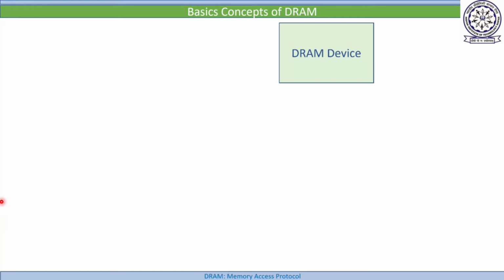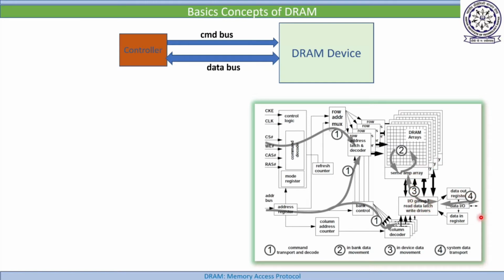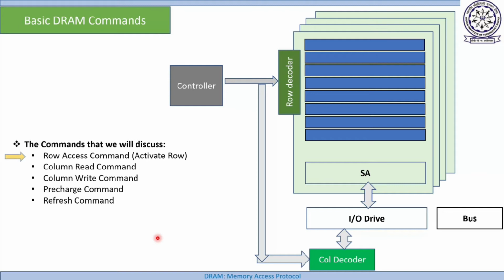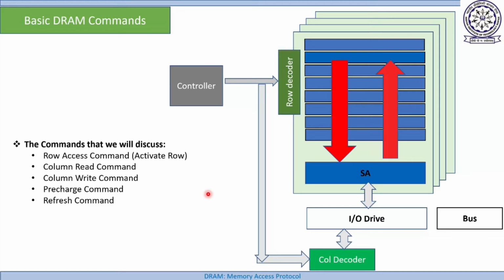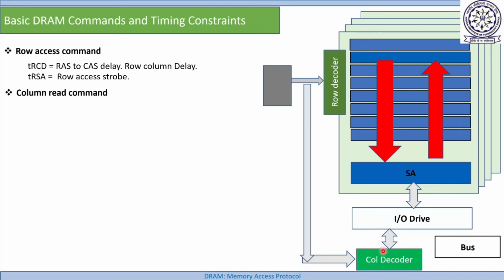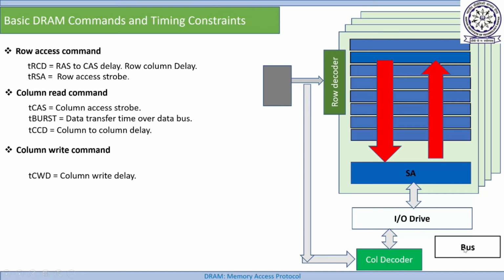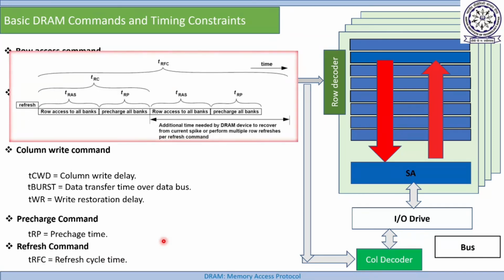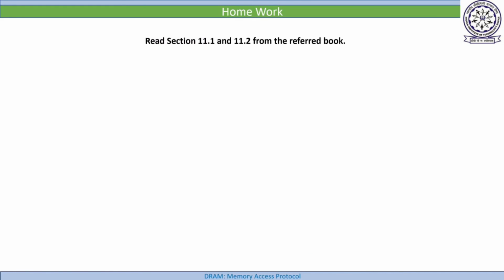Lecture 19: DRAM Timing Parameters